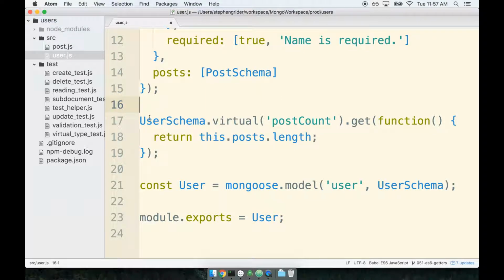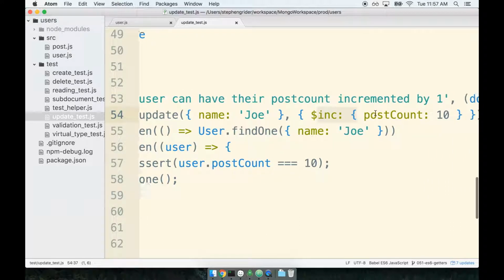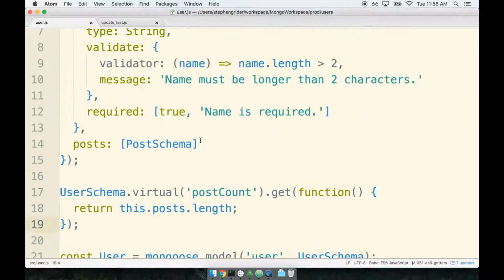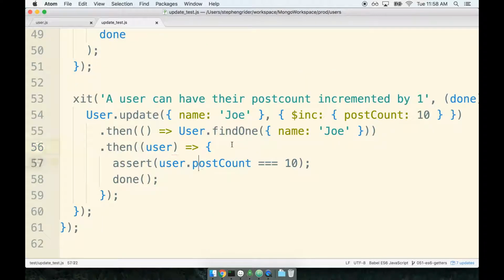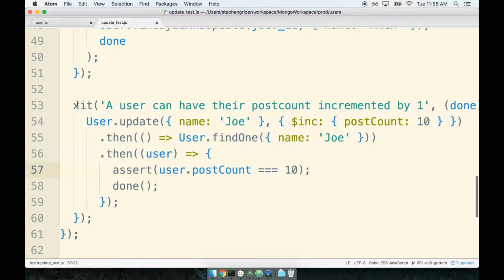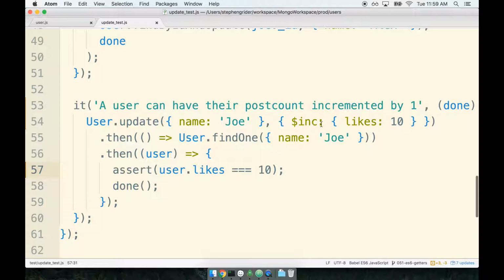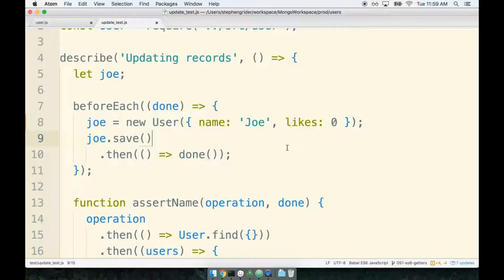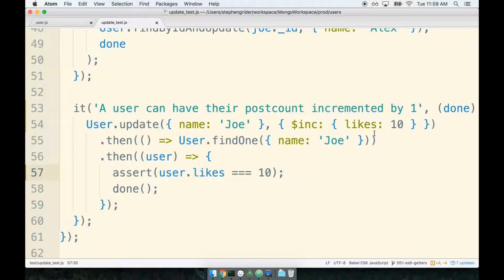053 Fixing Update Tests